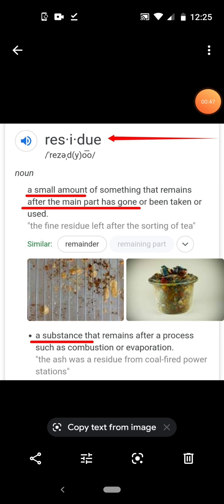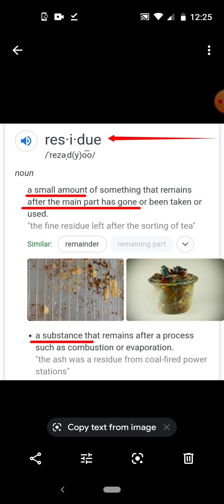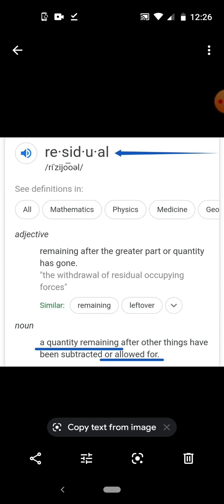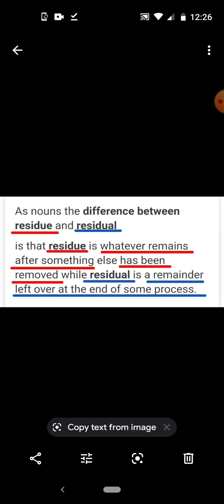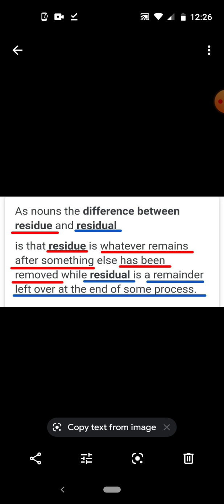Mandela Effect "Residue"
Praise The Most High.
Honor to Christ Jesus.